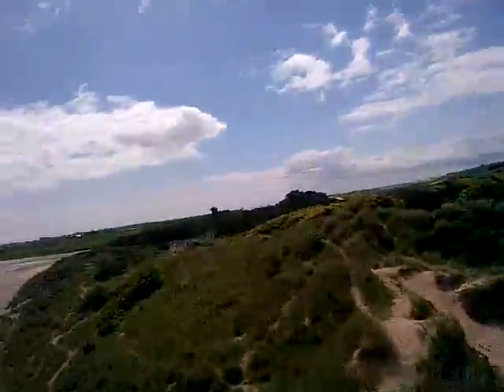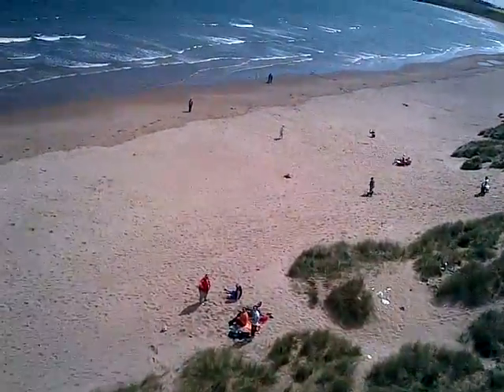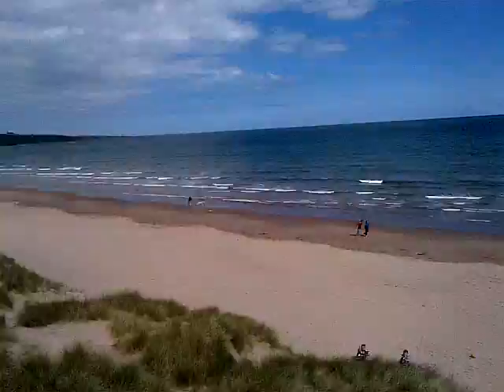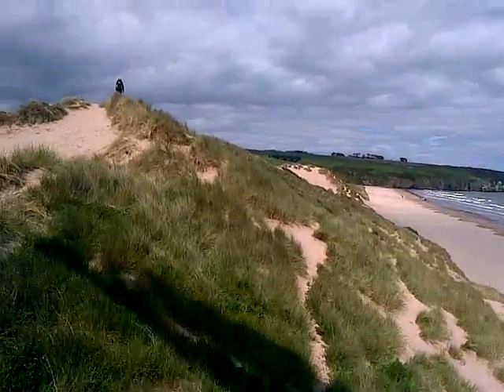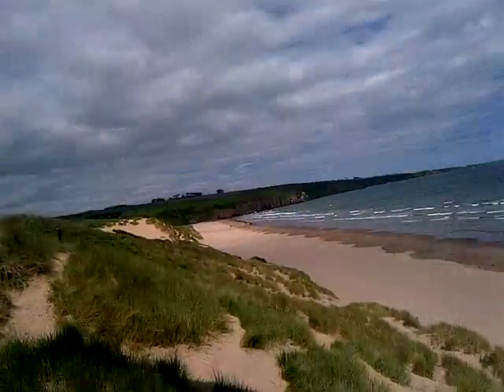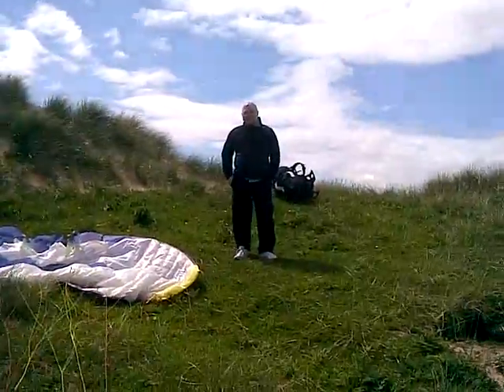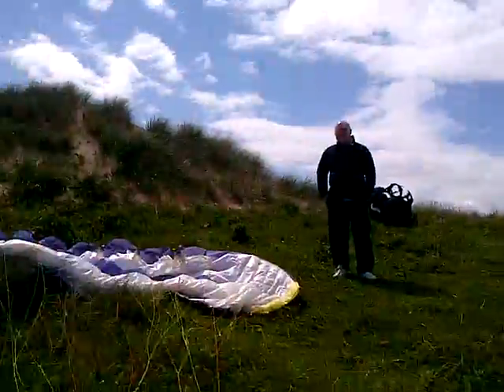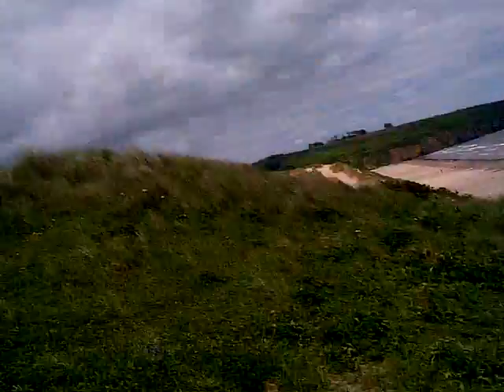Short in air clip @ Lunan Bay dunes